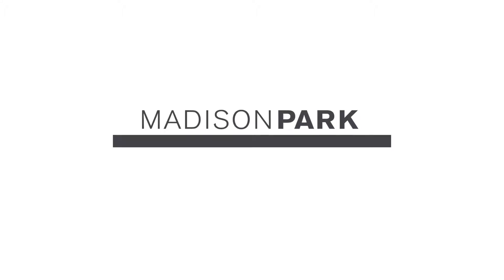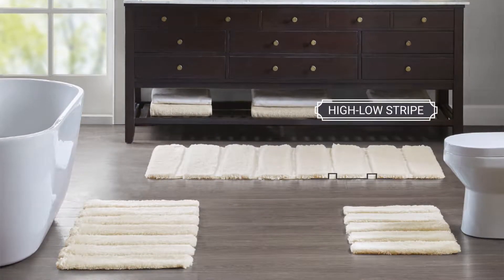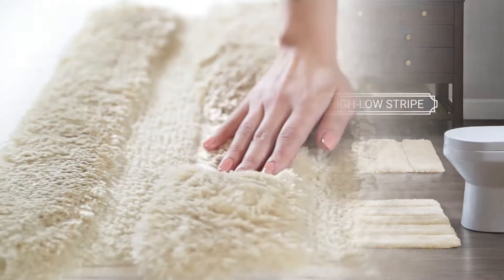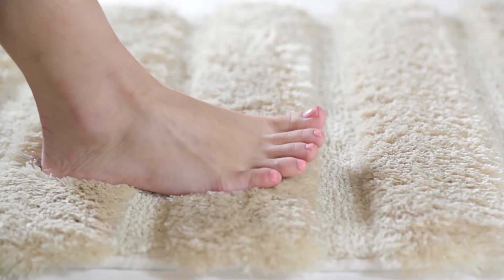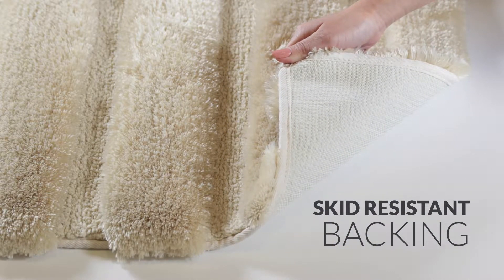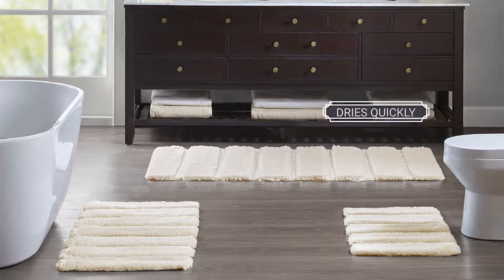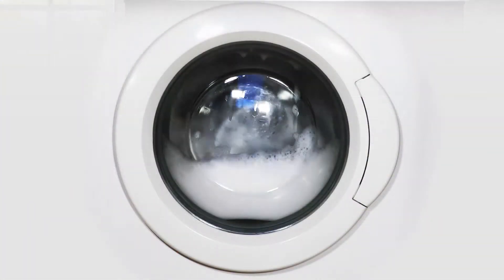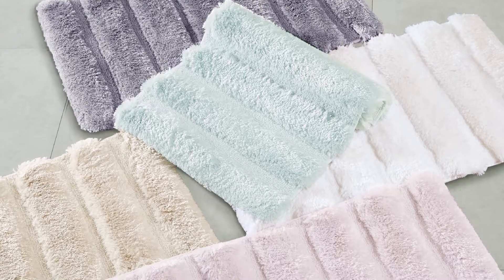Tufted Pearl Channel Rug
Transform your bathroom with the irresistibly soft Madison Park Tufted Pearl Channel Rug. The 1500GSM tufted rug features a high-low stripe design, in a blush color, made from macro spun fibers to create a charmingly casual look with a soft hand feel. Long-lasting and durable, this bath rug is stain resistant and machine washable to make cleaning a breeze.